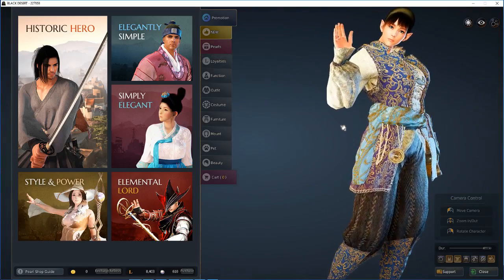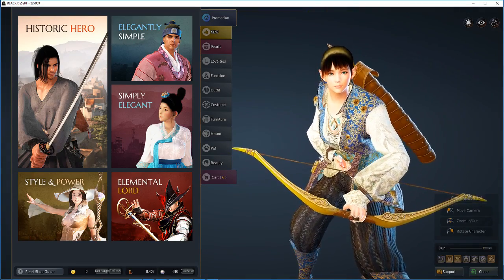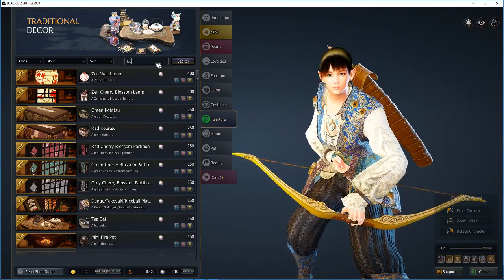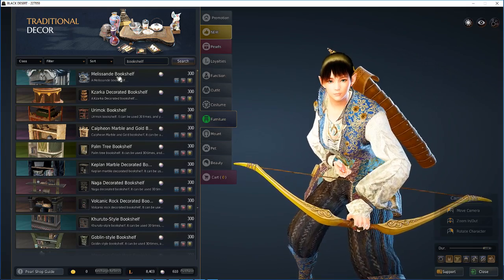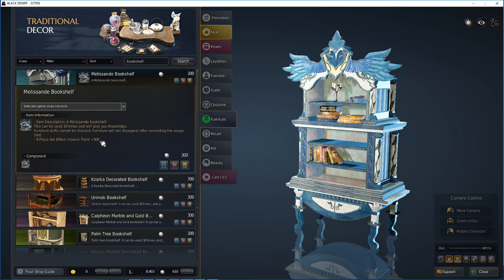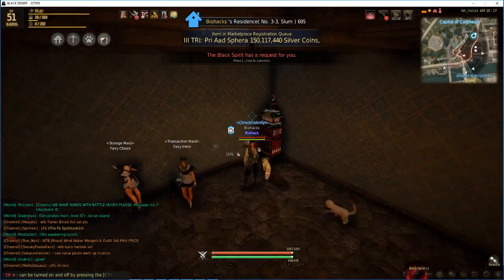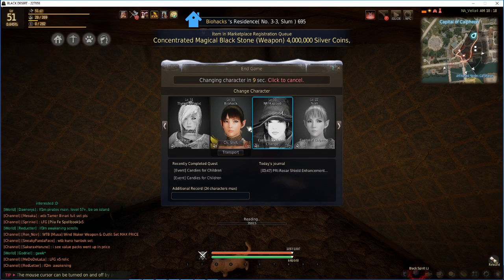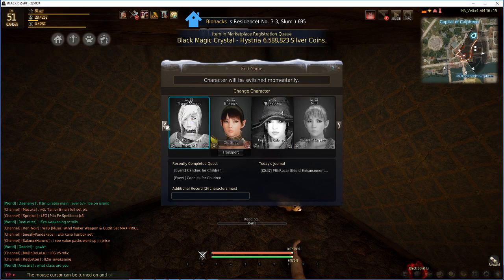Black Desert Online: How to easily obtain knowledge and energy with the bookshelf item!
This is a short guide showing you how to use the bookshelf item in order to easily obtain knowledge.

Bookshelves can be purchased on the cash shop for 300 pearls and despite the description can be used an unlimited amount of times.

To use the bookshelf interact with it on an alt character. Reading takes 1 hour and all your characters can read at the same time. You cannot change channels while reading.